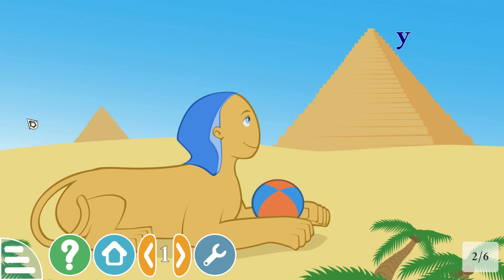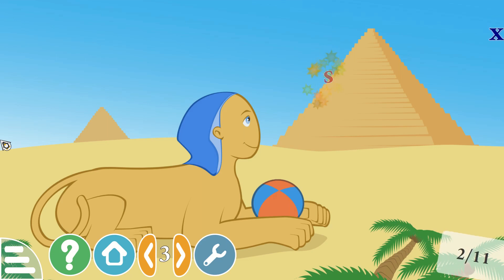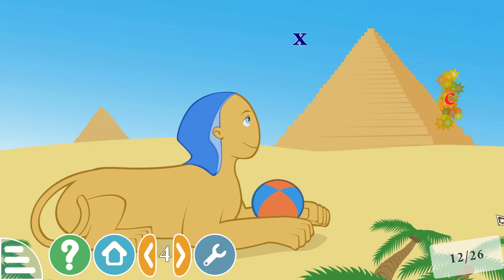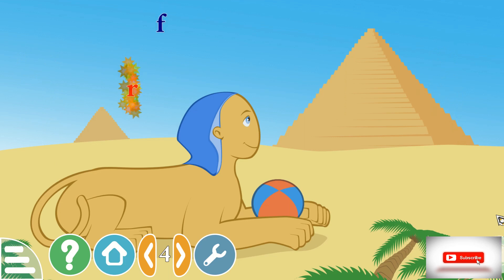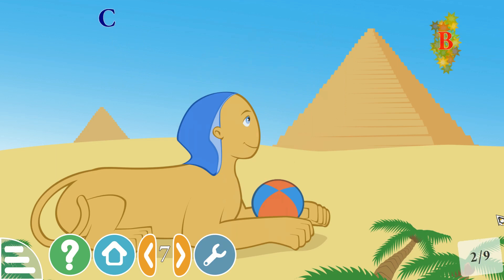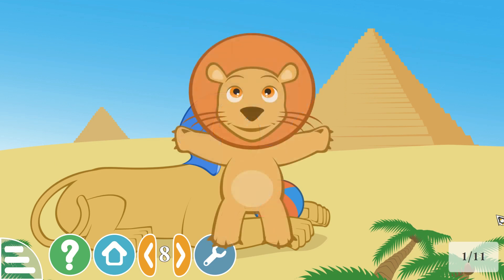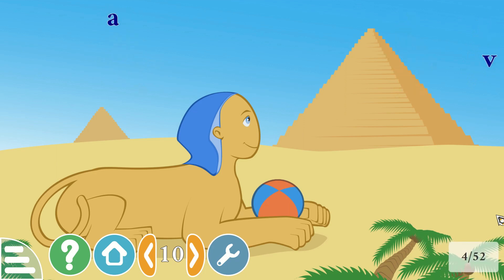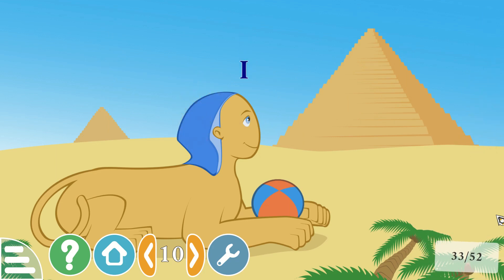GCompris Learn the alphabet with this GCompris Falling Letters Activity for kids | ABCs for toddlers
Type the falling letters before they reach the ground. With this GCompris activity for kids, your child will learn the Letter association between the screen and the keyboard.

The Learn to Count Numbers from 0 to 10 Coloring Pages of very high quality, for Preschool and Kindergarten is a great addition to any early math curriculum used to enhance counting and math skills. This early counting book and coloring worksheet will assist preschool and kindergarten children in learning to count and recognize numbers 0-10. Each numeral picture page presents a number and an lliustration of hand fingers and dominoes that represents that number. Each number is presented twice in the set---to reinforce recognition, using numerals and words using the english alphabet in capital letters.

The name GCompris is a pun, in the French language is pronounced the same as the phrase "I have understood", J'ai compris.

It is available for Linux, macOS and Windows. Binaries compiled for Microsoft Windows and macOS are distributed with a restricted number of activities; it is possible to access all the activities for a fee.

GCompris is an educational software suite comprising of numerous activities for children aged 2 to 10

** Features
-- Some of the activities are game orientated, but nonetheless still educational. Below you can find a list of categories with some of the activities  available in that category:
-- Computer discovery: keyboard, mouse, different mouse gestures
-- Arithmetic: table memory, enumeration, mirror image, balance the scale, change giving
-- Science: the canal lock, color mixing, gravity concept
-- Games: memory, connect 4, tic tac toe, sudoku, hanoi tower
-- Reading: reading practice
-- Other: learn to tell time, the braille system, maze, music instruments.

Currently GCompris offers in excess of 100 activities and more are being developed. GCompris is free software, that means that you can adapt it to your own needs, improve it and, most importantly, share it with children everywhere.